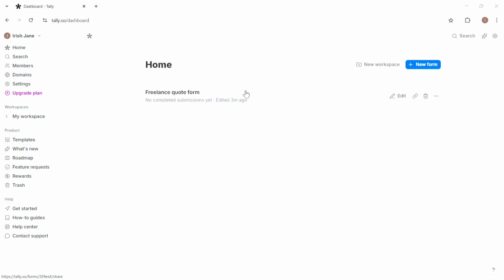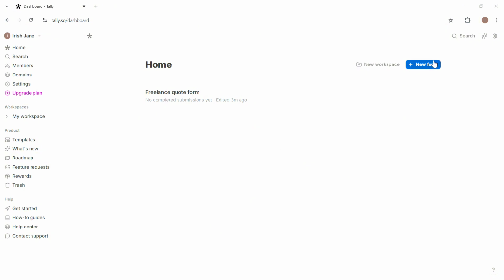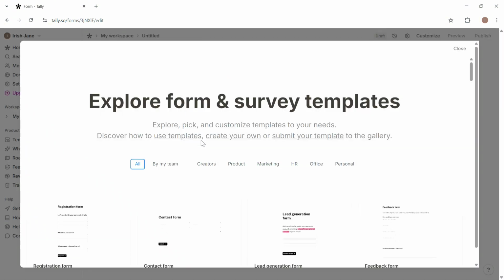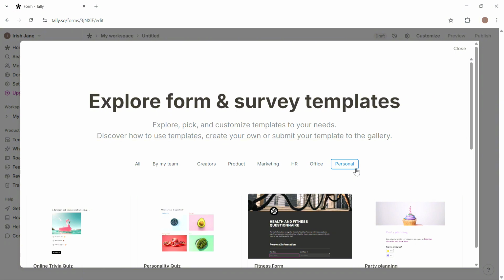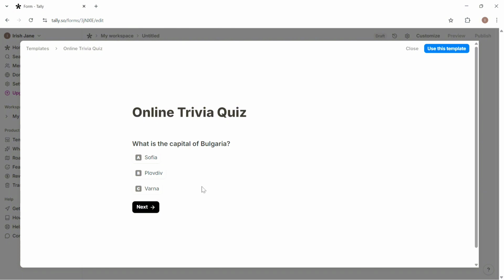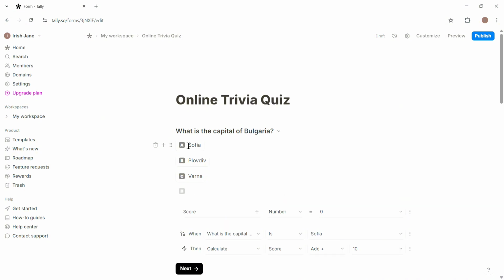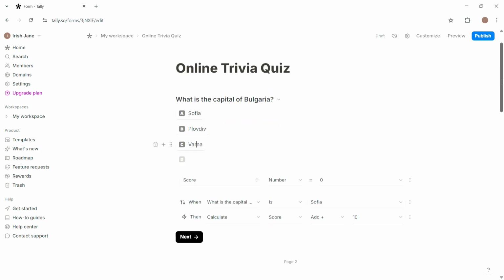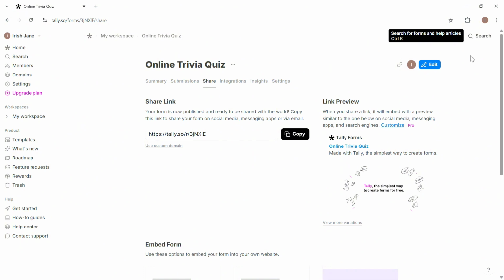How To Create A Quiz On Tally so 2025 (QUICK GUIDE)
Want to make interactive quizzes that look clean and modern? In this tutorial, I’ll show you how to create a quiz on Tally.so — step by step, even if you’re a complete beginner.

Tally.so is one of the easiest online form builders, and with the right setup, you can create a quiz for lead generation, education, or customer feedback in minutes.

You’ll learn how to:

Set up a new quiz form on Tally.so

Add multiple-choice, rating, and open-ended questions

Use logic jumps to personalize the quiz experience

Add score calculation and custom thank-you pages

Share or embed your quiz anywhere online

By the end of this video, you’ll know exactly how to build an engaging quiz on Tally.so that looks great and works seamlessly on both desktop and mobile.